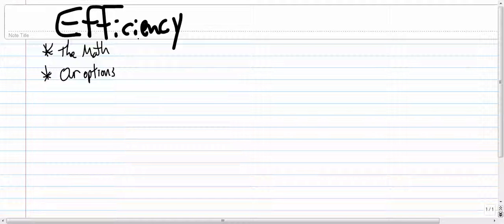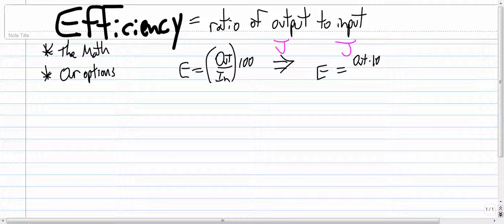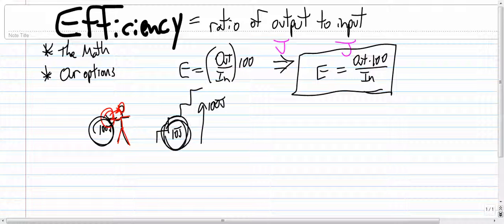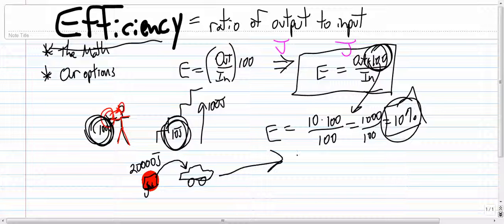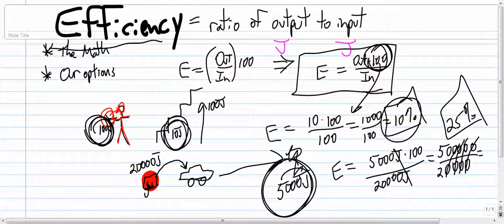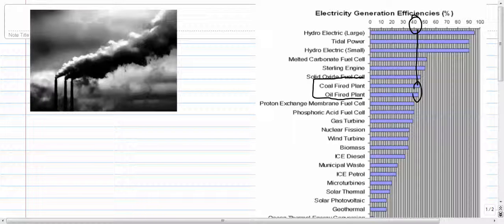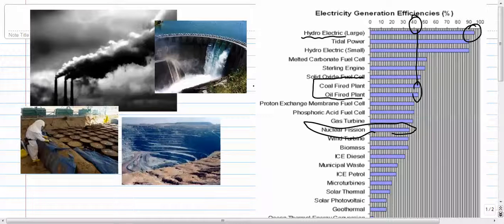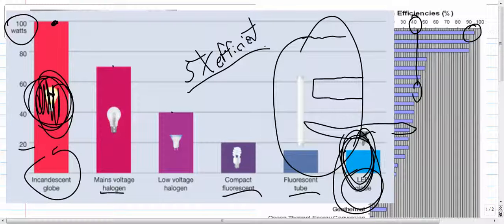efficiency equation & thoughts